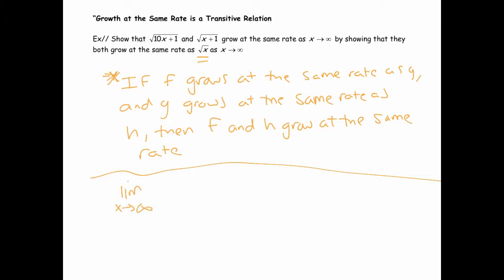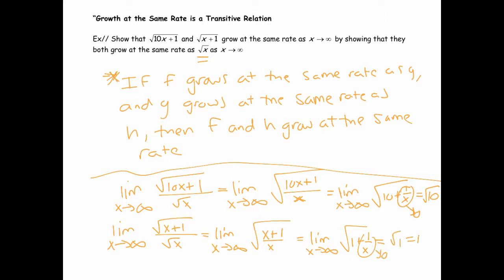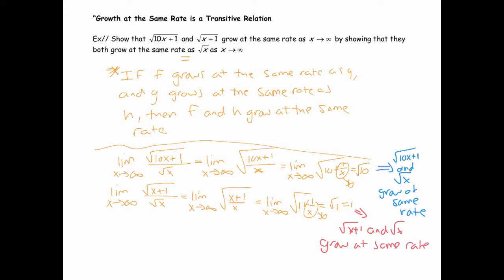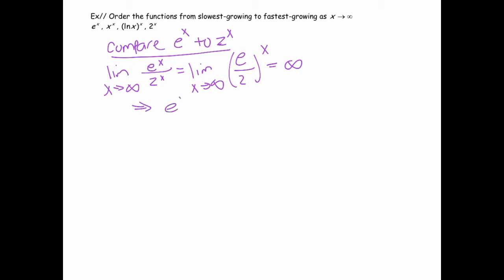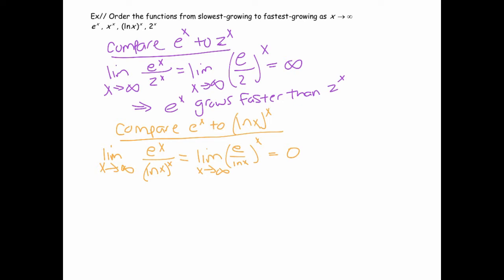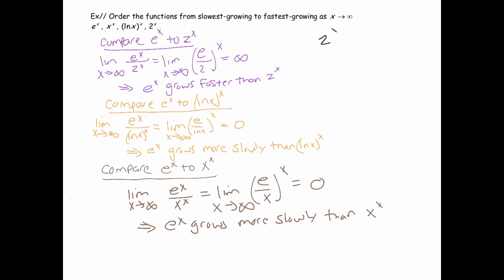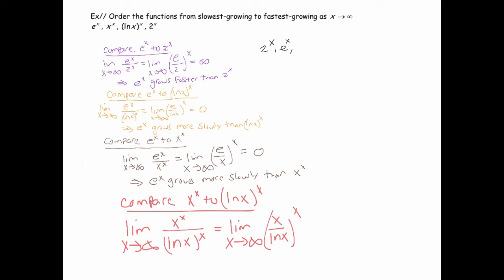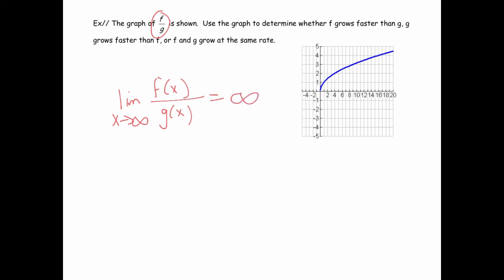More Examples of Relative Rates of Growth